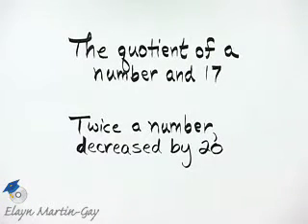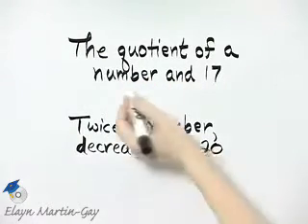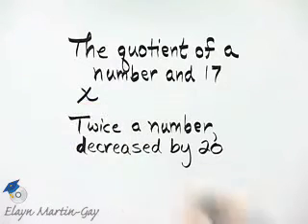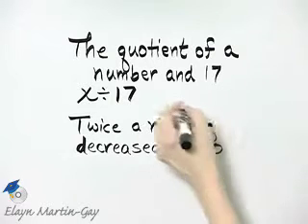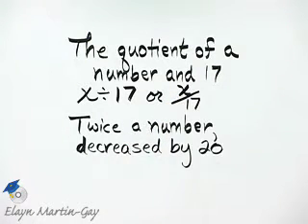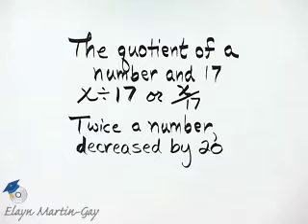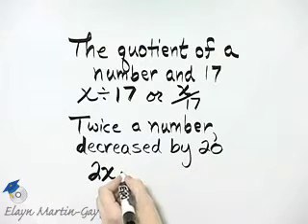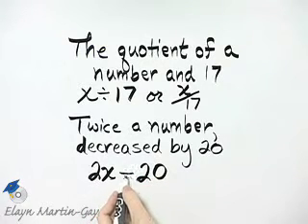Martin-Gay Prealgebra Ch 1 Ex 32